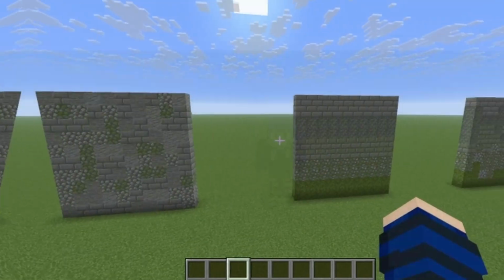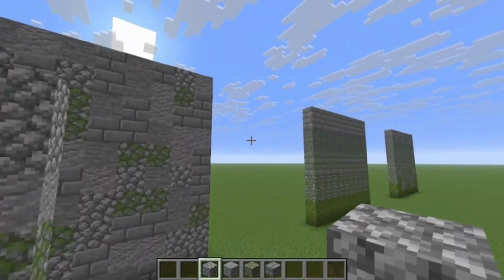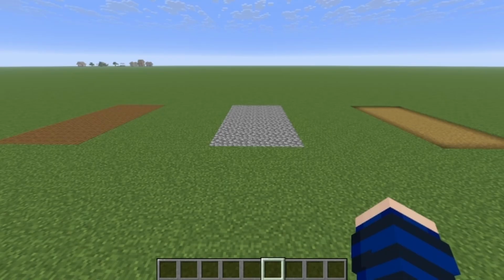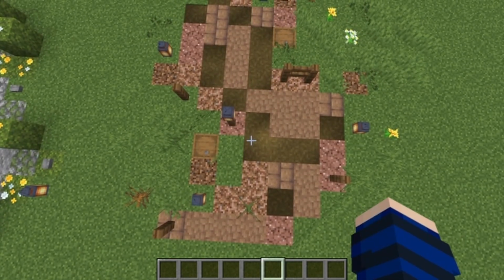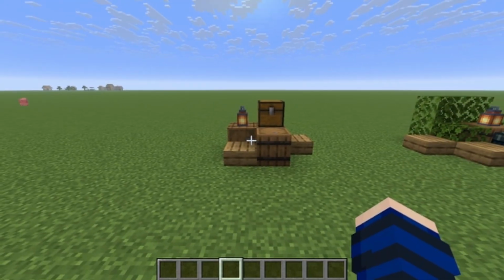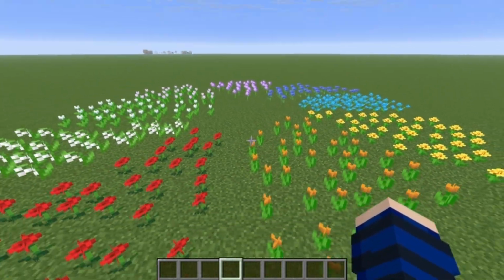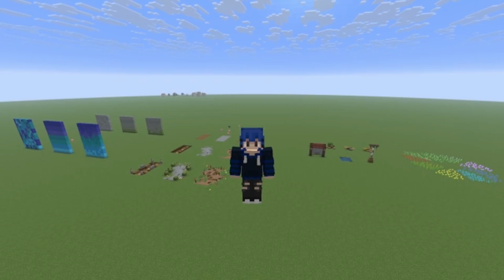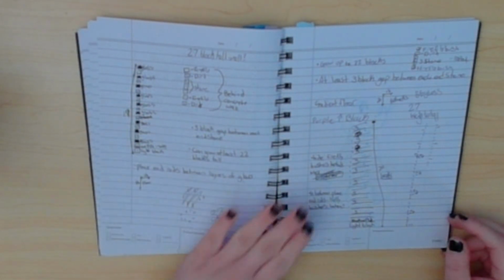5 SIMPLE Tips to Spruce up your Minecraft World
I Hope some of these can also help you build motivation to start that forever world!!!

Did any of these help?
Do you guys want more videos like this?